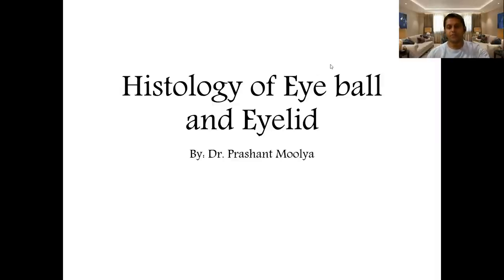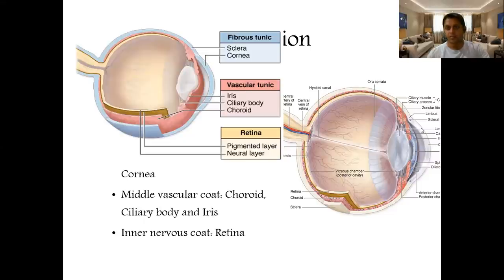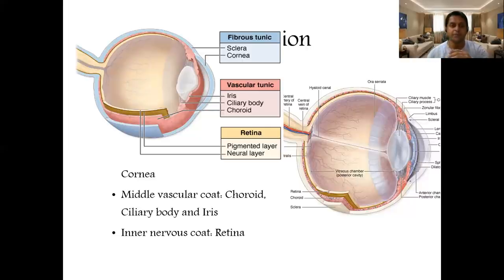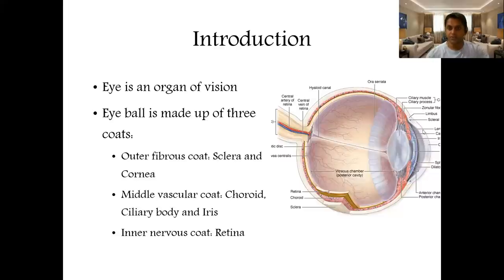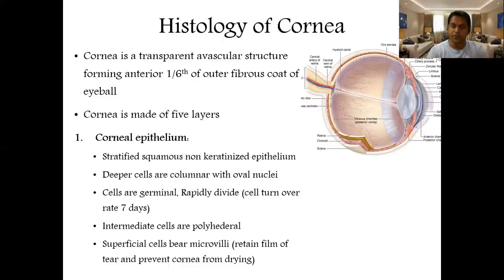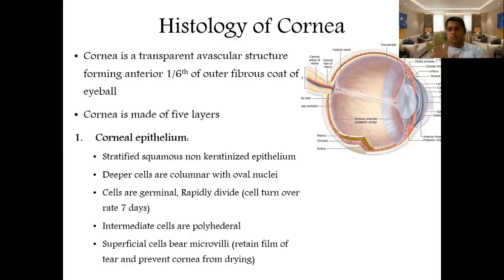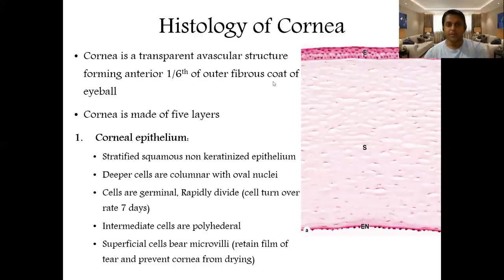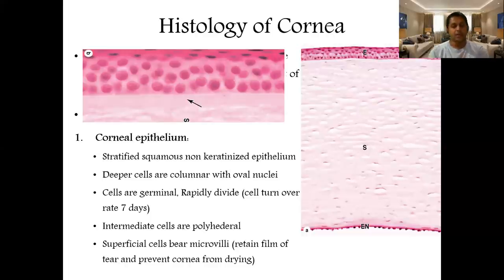Histology of Eye and Eyelid by Dr. Prashant Moolya